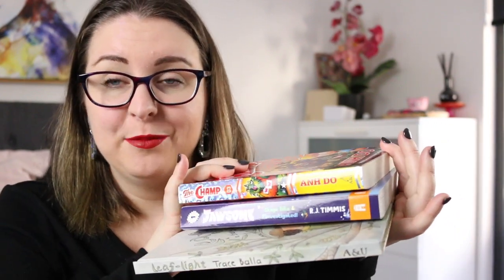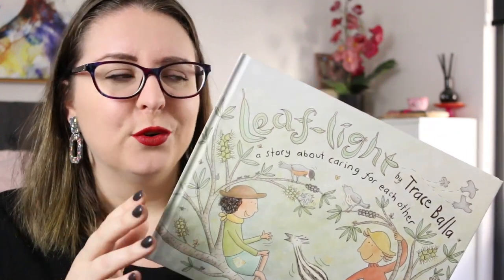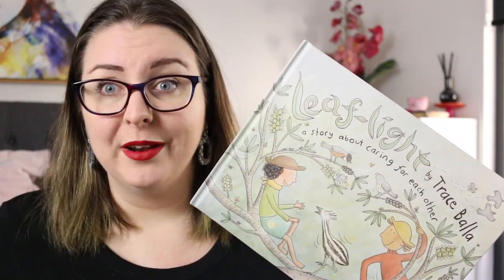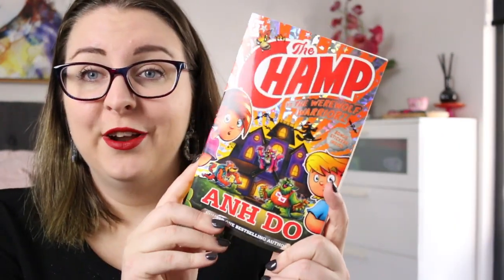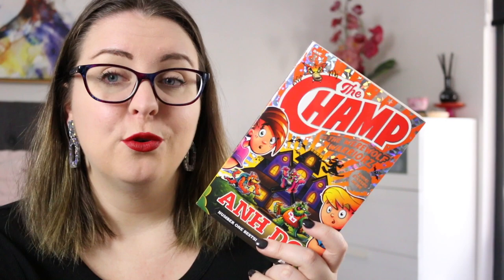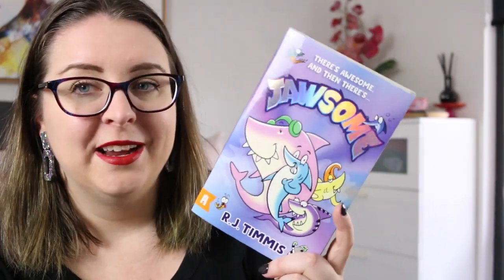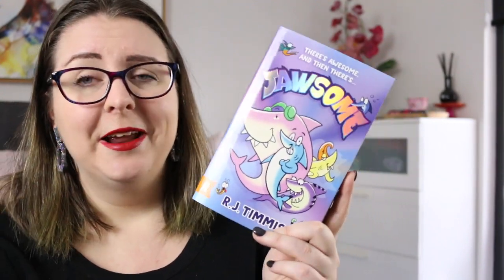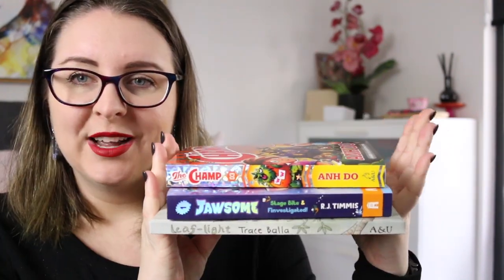New Release Kids Books (August 1st)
Hi everyone - today I'm sharing 3 new release kids titles from Allen and Unwin that were sent to me for review. There's one graphic novel picturebook and two junior fiction novels.

Thank you to the publisher, @allenandunwin, for the review copies. All thoughts and opinions are my own.

Timestamp
0:00 Acknowledgement of Country
0:16 Intro
0:30 Leaf-Light by Trace Balla
2:42 The Champ vs. the Werewolf Warriorz by Anh Doh
4:22 Jawsome by R.J. Timmis
6:01 Wrap-Up